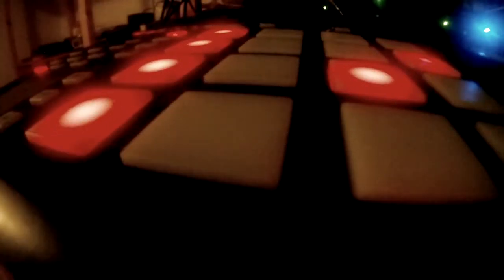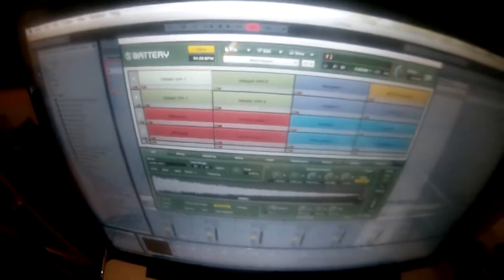The Making Of... First Time Trance ~~ 001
This video represents 2 firsts for me: 1) It is the first time I filmed and narrated my music production process, and 2) It is my first attempt at producing any kind of trance music.

Considering those two facts, I think it went great! In fact, I enjoyed it so much that I'm going to make this a regular "show", where I will film and narrate the process of producing tracks in various genres and then put them online here.

Next time I promise to make sure my mic is on when I'm talking and to turn down the music more when I talk (like a radio DJ).